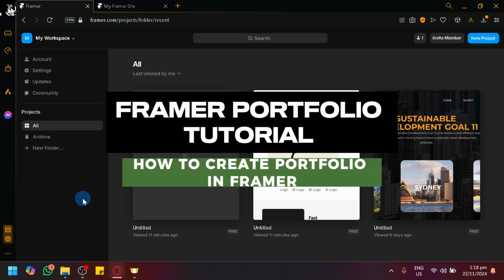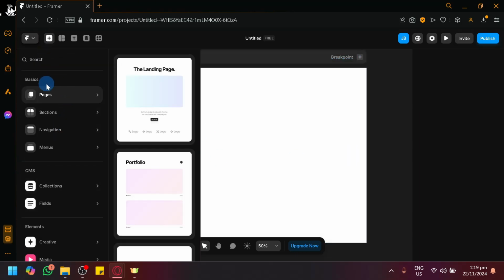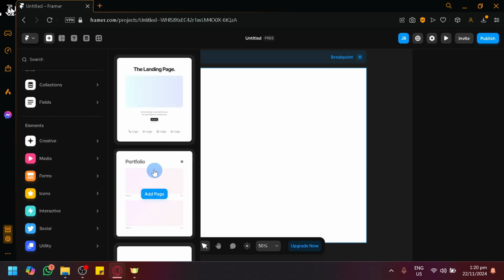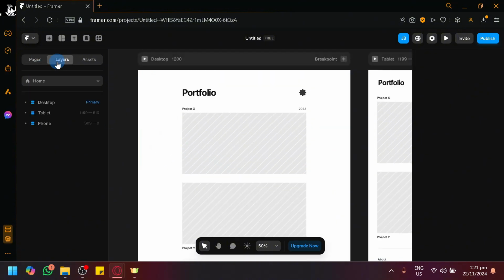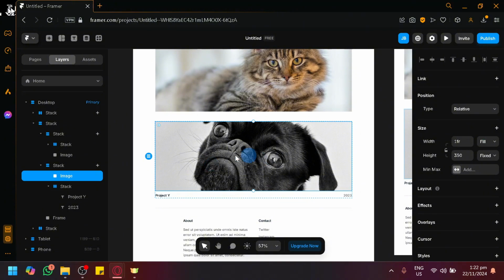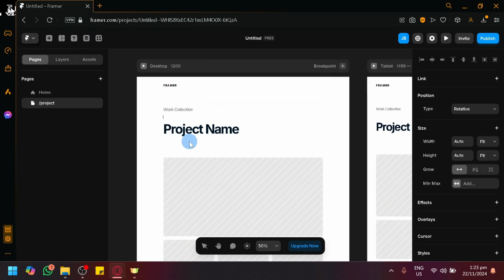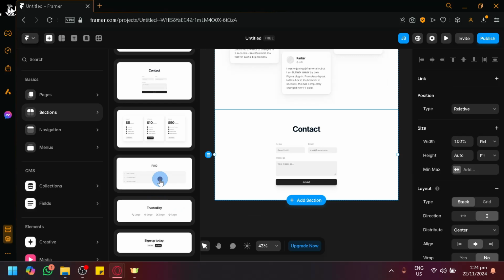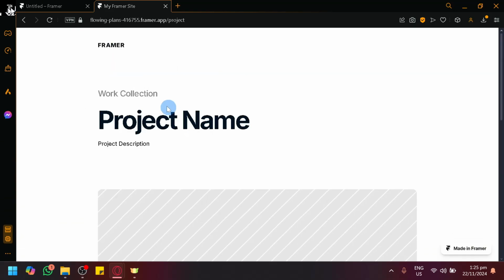Framer Portfolio Tutorial How to Create Portfolio in Framer (Full Guide)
Learn how to create a stunning portfolio in Framer with this step-by-step tutorial. Whether you're a beginner or experienced, this guide has everything you need to showcase your work effectively.